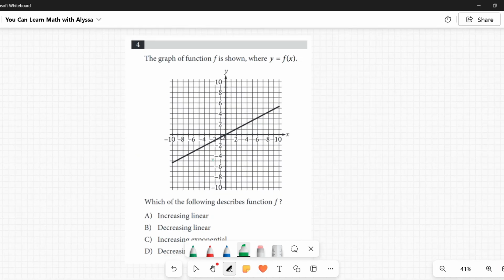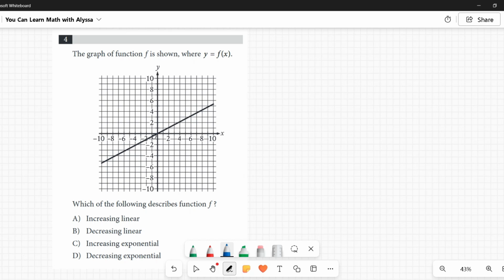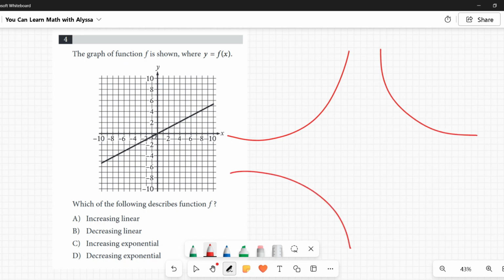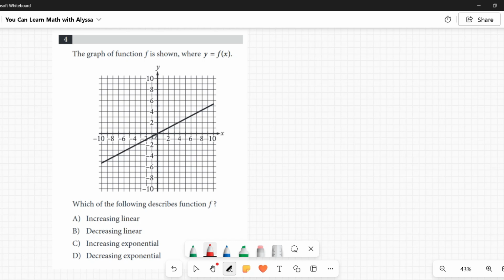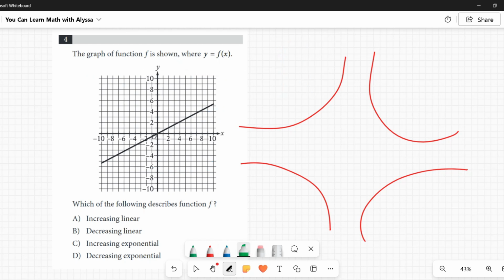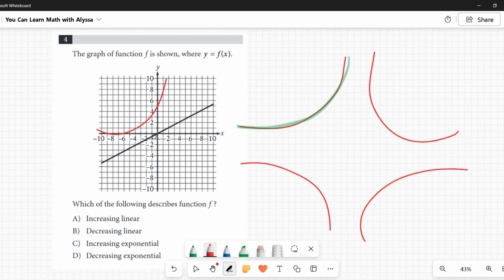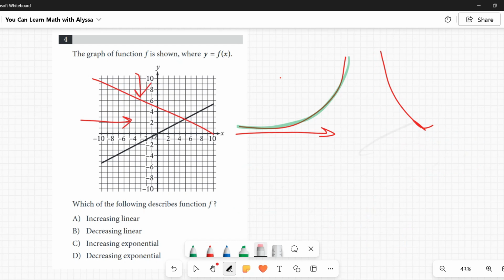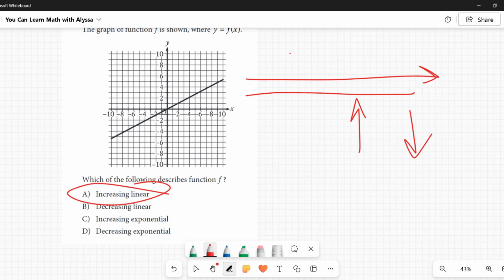Question 4 in SAT Digital Practice Test #6, MATH Section 2 Module 2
This video explains the answer to Question 4 from the SAT Digital Practice Test 6 Section 2 Module 2 Math portion. The question is The graph of function f is shown, where y=f(x). Which of the following describes function f ?  This question involves determining whether a graph is decreasing or increasing and linear or exponential. Calculators ARE allowed on this section. This practice test is provided for free by the College Board.  This video will show you how to do this problem and the logic behind it.